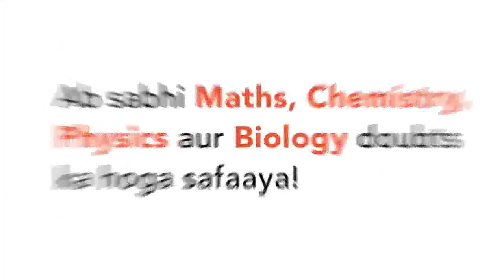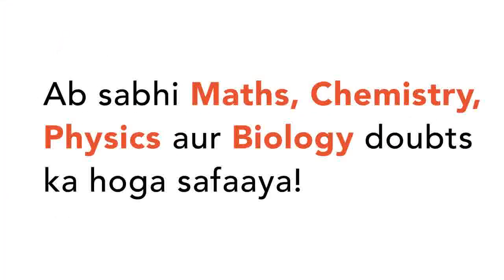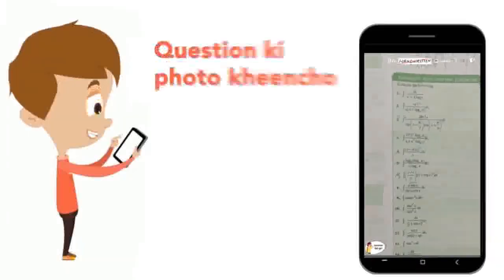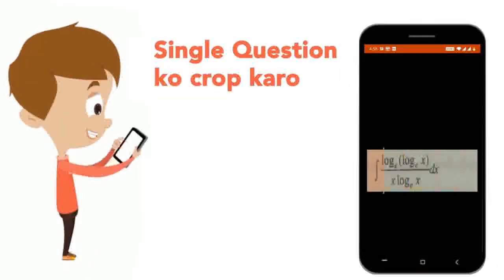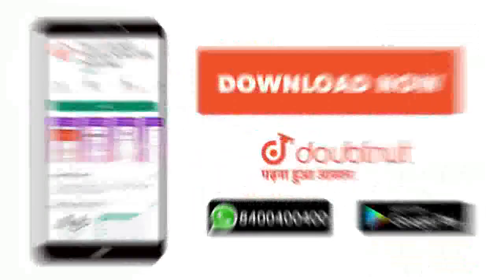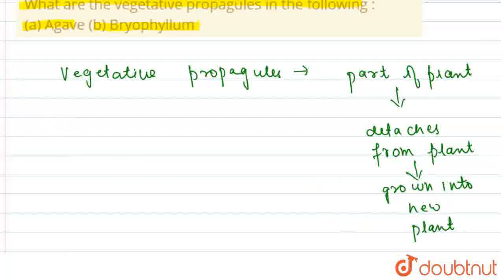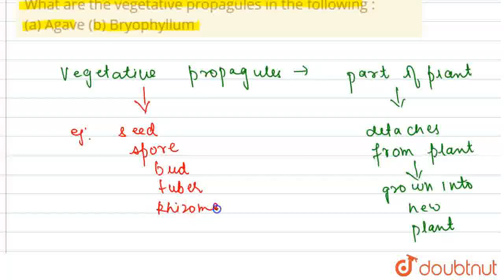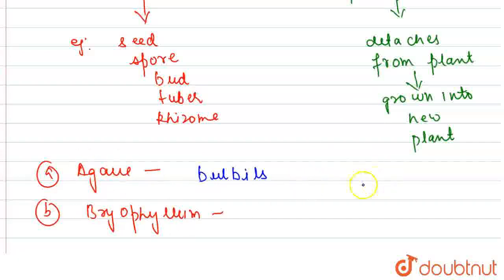What are the vegetative propagules in the following : (a) Agave (b) Bryophyllum | CLASS 12 | XI...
What are the vegetative propagules in the following : (a) Agave (b) Bryophyllum
Class: 12
Subject: BIOLOGY
Chapter: XII BOARDS
Board:CBSE

👉 Have Any Query? Ask Us.